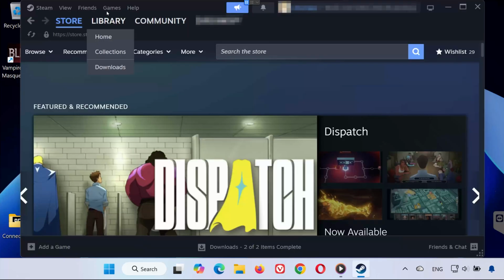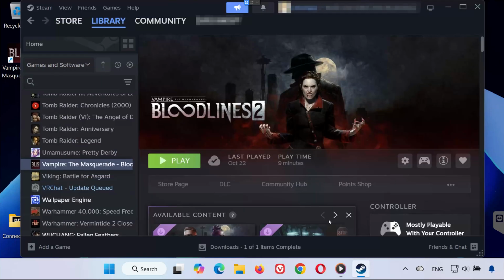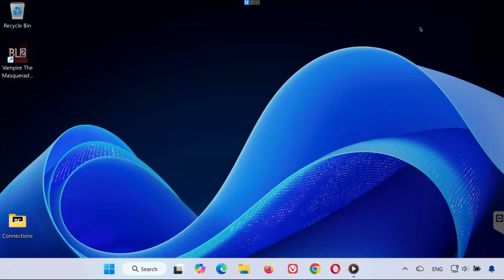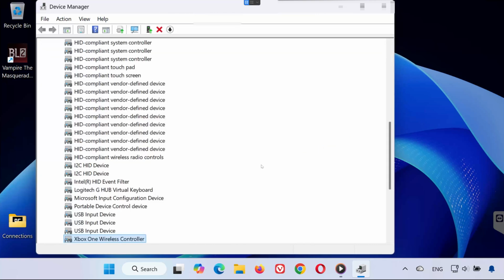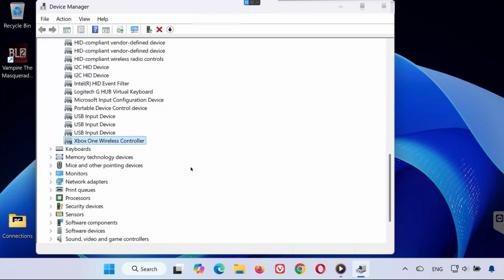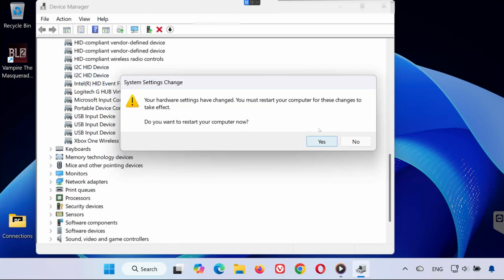Vampire The Masquerade – Bloodlines 2 Gamepad Not Working / No Controller Detected FIX🎮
In this video, I’ll show you how to fix controller not working issues in Vampire: The Masquerade – Bloodlines 2 on PC.
Whether you’re using an Xbox, PlayStation, Switch, or a generic controller — this step-by-step guide will help you get it working again.

CHAPTERS
00:00 Intro
00:19 Solution 1
00:52 Solution 2
01:34 Solution 3
02:05 Solution 4
02:35 Solution 5
03:14 Outro